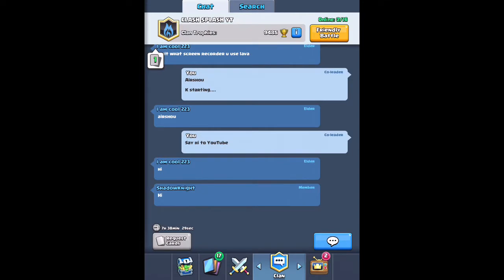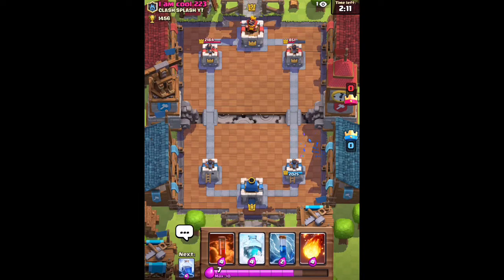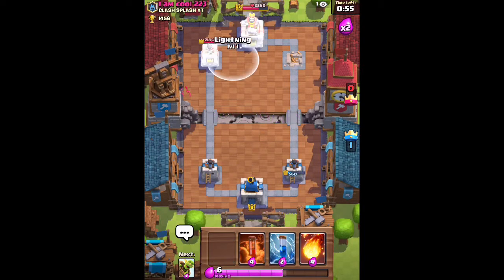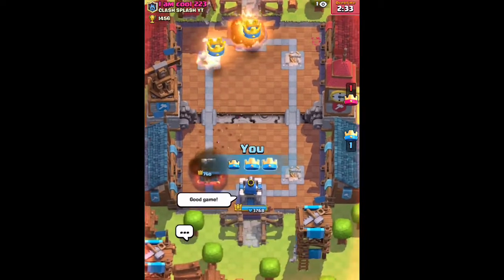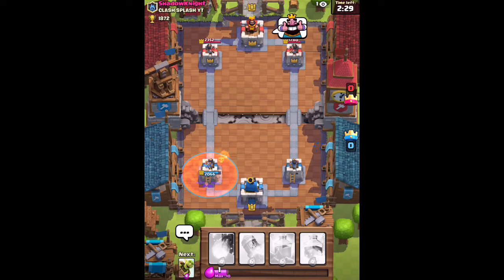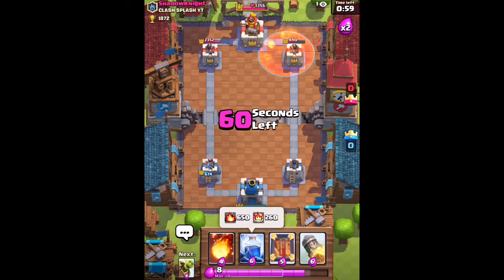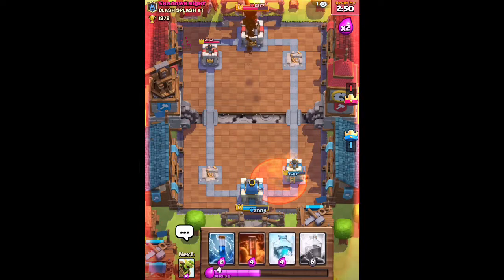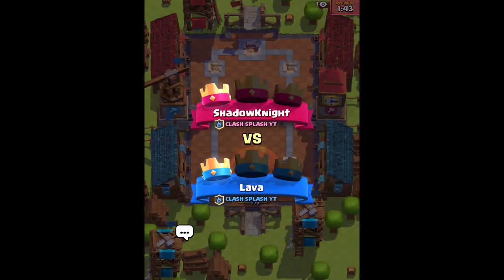Insane All Spell Challenge In Clash Royale!(With I Am Cool 223 And ShadowKnight!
Wow! These were some pretty cool battles right! I hope you guys enjoyed! Let's that ShadowKnight for making that final ending AMAZING!
😈LavaHound😈